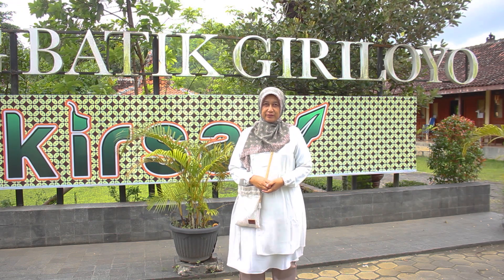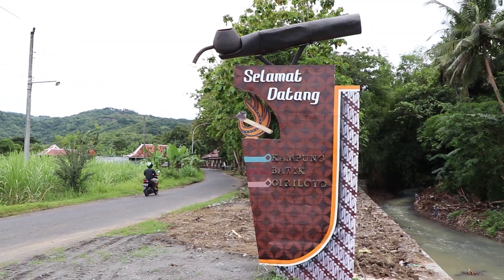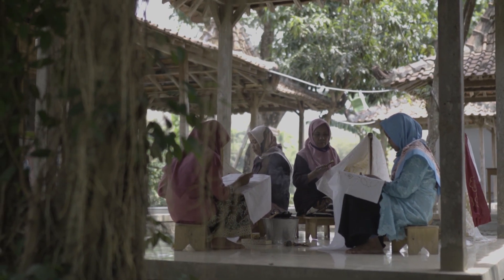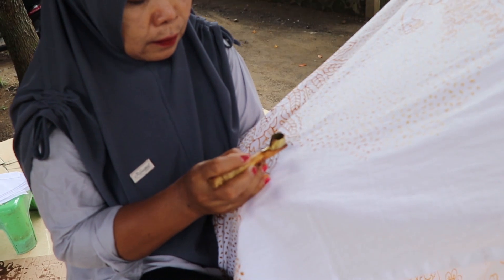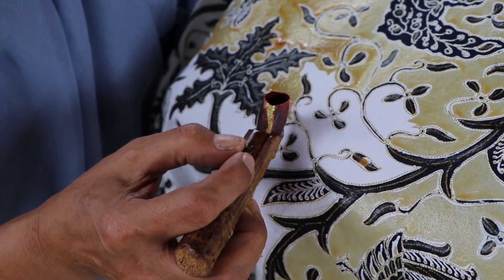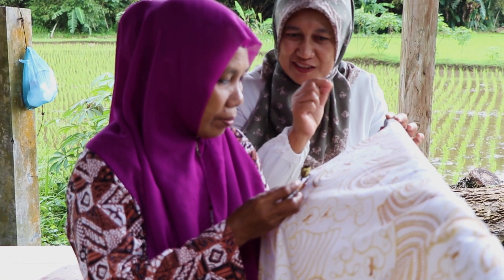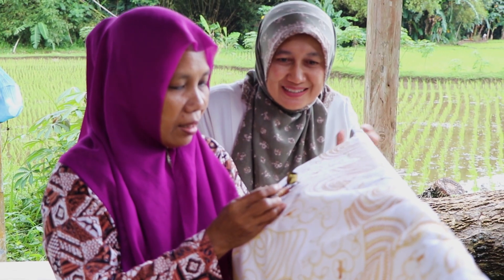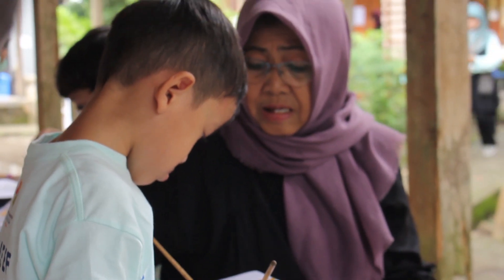Feature Budaya Batik Giriloyo "Menoreh Makna di Lembaran Batik"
Feature Budaya Batik Giriloyo yang berjudul "Menoreh Makna di Lembaran Batik" ini adalah karya guru-guru SMK dari berbagai provinsi yang melaksanakan Magang di PT. Komunikasindo Media Prima Jokjakarta tahun 2022.